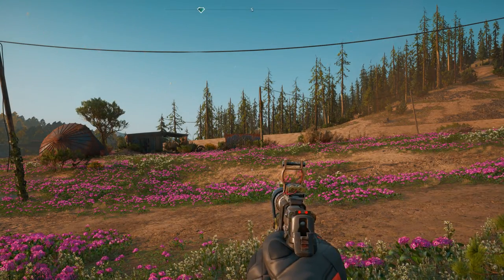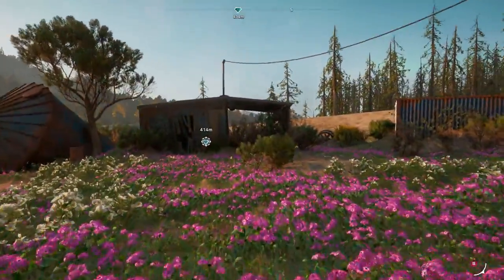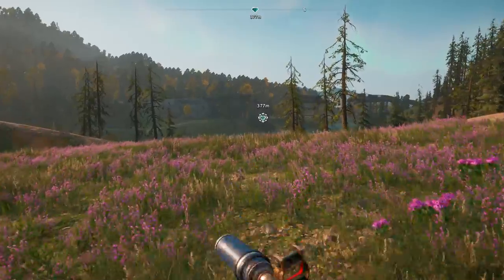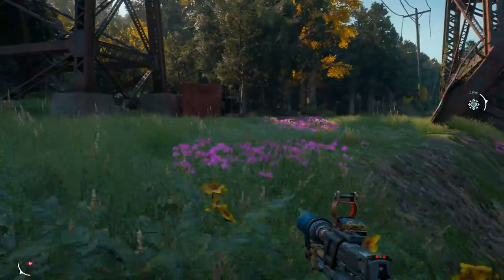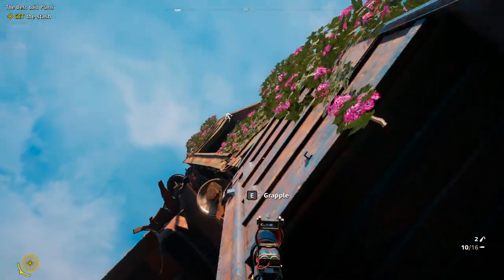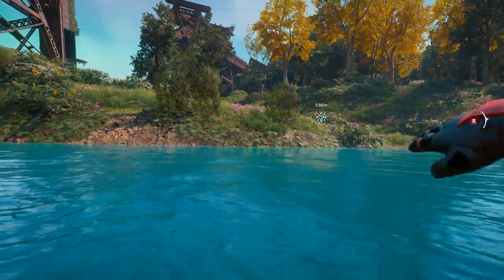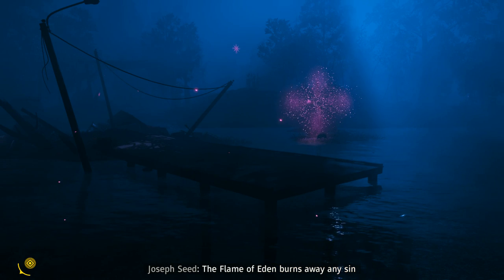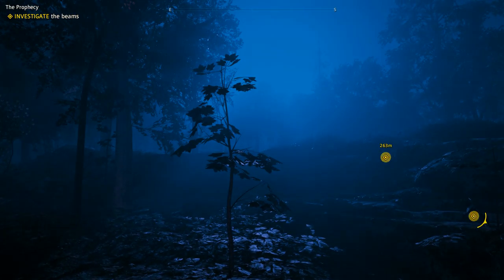FarCry: New Dawn - Part 21 - Edens Gate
FarCry: New Dawn

UP FROM THE ASHES

The world as we know it has ended, but Hope County's story is far from over. Seventeen years after the global nuclear Collapse, its Survivors have emerged into a world reclaimed by a vibrant "superbloom" of plant and animal life, and started to build a new world from the wreckage of the old.

HOMEMADE ARSENAL

Get ready to tear up Hope County – figuratively, in a custom off-road dune buggy, or literally, with a beastly sawblade launcher. Build and discover a wide range of weapons and all-new rides, ranging from motorbikes to attack helicopters, and use them to teach the Highwaymen what chaos really means.

DON'T FIGHT ALONE

A new generation of Guns for Hire stands ready to join the battle against the Highwaymen, from hopeful teen Carmina Rye to septuagenarian sniper Nana. If you prefer Fangs for Hire, Timber the Akita is ready to ride along, and Horatio the boar will smash enemies like a four-legged battering ram.

LIBERATION AND BEYOND

Discover new ways to play, including Expeditions, which send you ranging far outside Hope County on targeted missions across the USA. Closer to home, liberated Outposts can be replayed for a tougher challenge, netting you better rewards if you can wrest them back from the Highwaymen again.

A NEW THREAT

The Twins, Mickey and Lou, were children when the nukes fell, and the apocalypse's cruel lessons in survival forged them into the merciless leaders of the ruthless Highwaymen. Now they're fighting to take everything from Hope County's vulnerable Survivors, as well as its other struggling factions.

IMPROVISE AND DESTROY

Here are just a few of the makeshift weapons you can build. Check out the "Nailed It" Shovel, "Giant Tool" M-16, "Weedkiller" Flamethrower, and more!

CUSTOM RIDES

A wide range of new, jury-rigged vehicles awaits you in post-apocalypse Hope County, including the buggy, trike and semi.